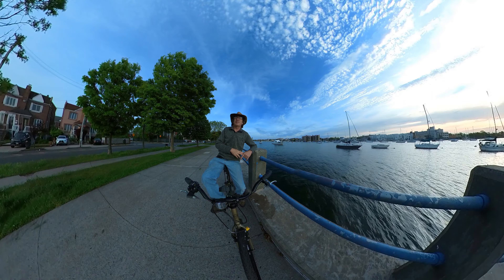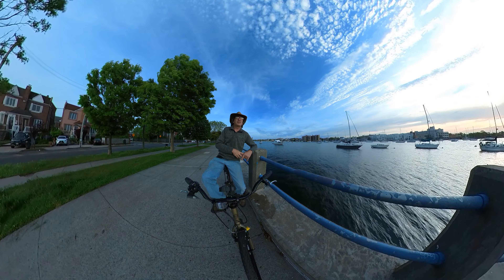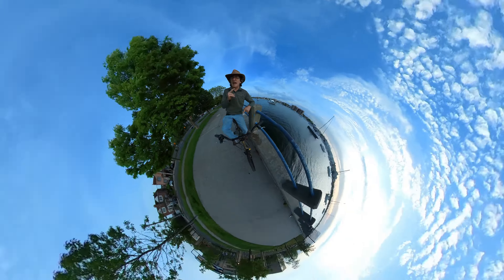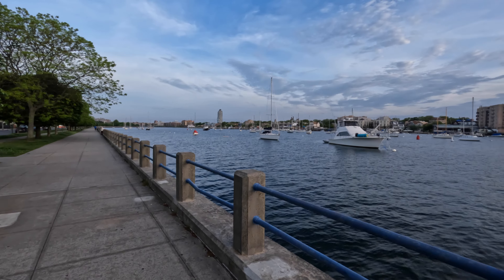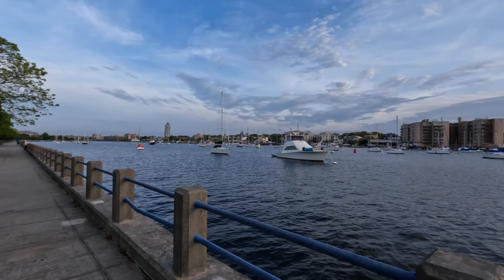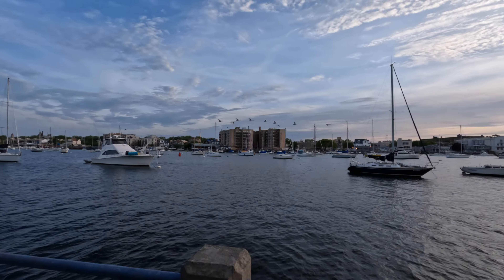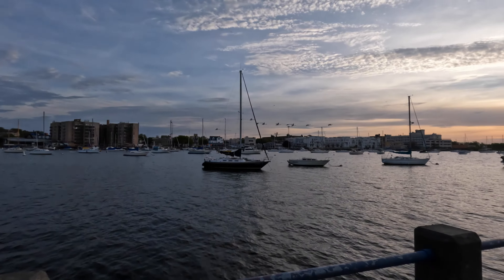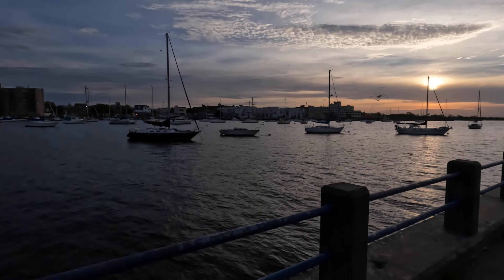insta to gopro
what a wonderful tune and day time to go have Fun

□ Electronic Components
□ Hobbies:

- SUPPORT -